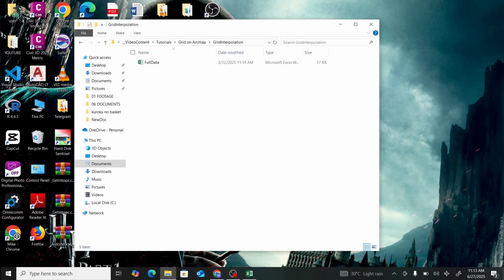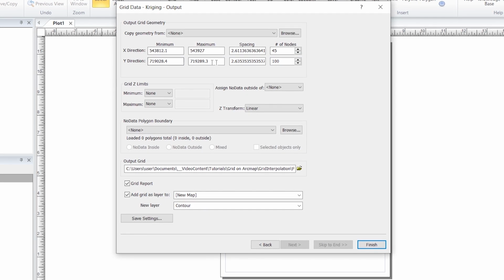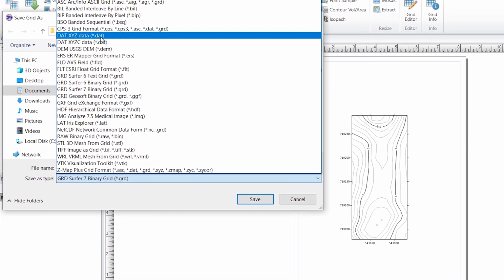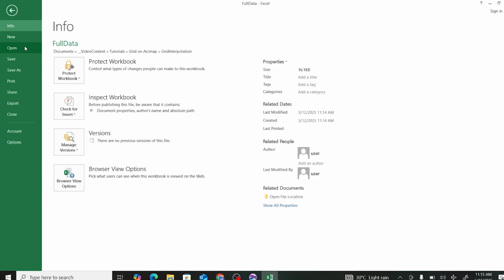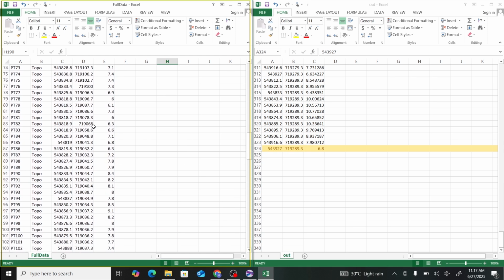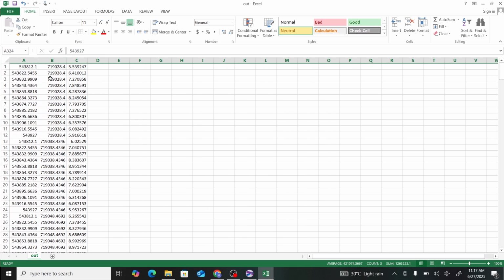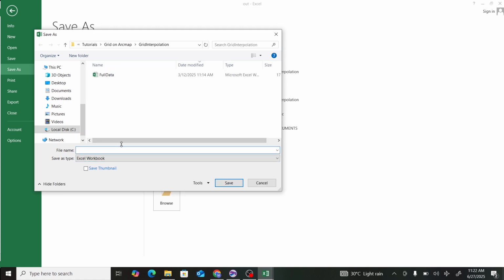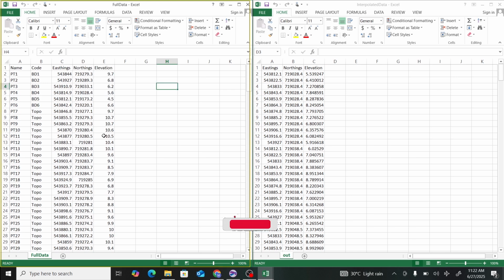How to Interpolate Point Data to Contours and Export Results as CSV in Surfer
Learn how to interpolate point data to generate contour maps and export the results as a CSV file using Surfer by Golden Software. This step-by-step tutorial walks you through:

✅ Importing point data
✅ Interpolating into a grid
✅ Creating contour maps
✅ Exporting to Excel-compatible CSV

Whether you're a surveyor, GIS analyst, student, or researcher, this tutorial will help you improve your spatial data workflow using Surfer.